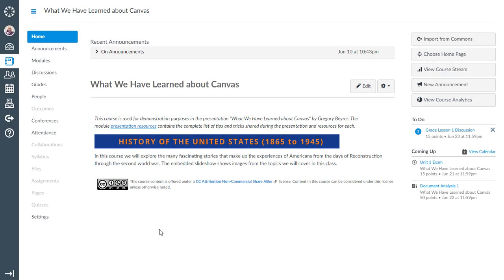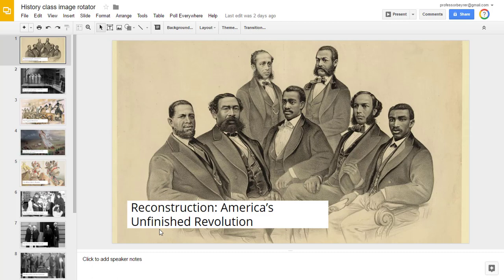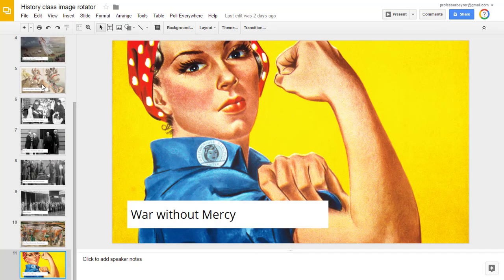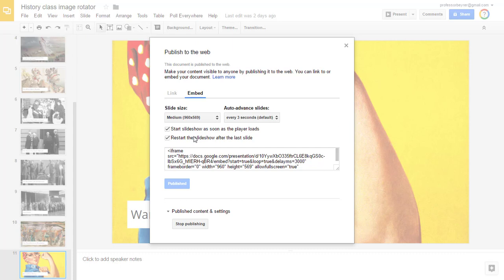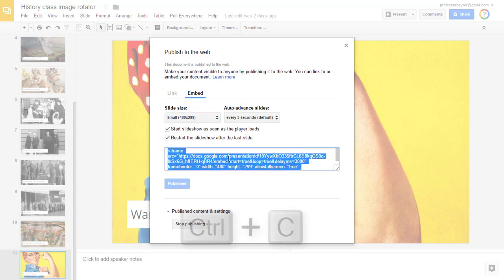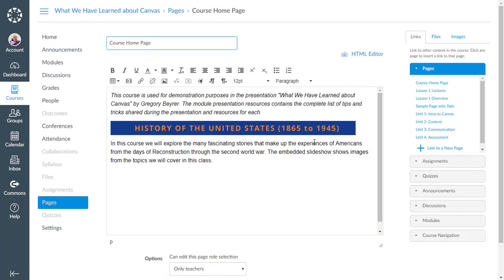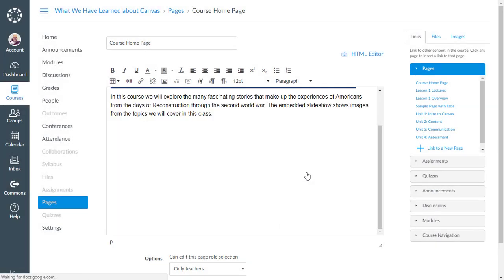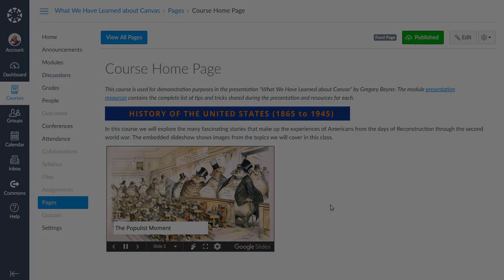Canvas - Using Google Slides to Make an Image Rotator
This video shows how to use the publish settings for a Google Slides presentation to make an image rotator in Canvas.